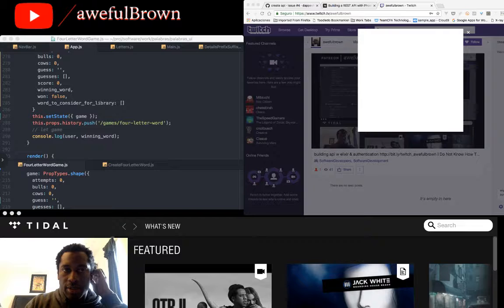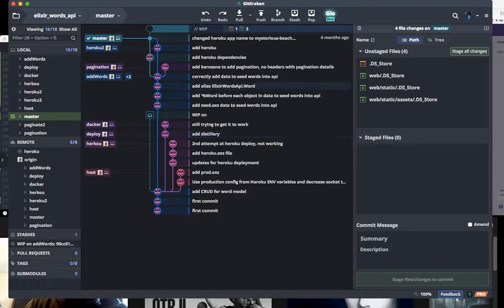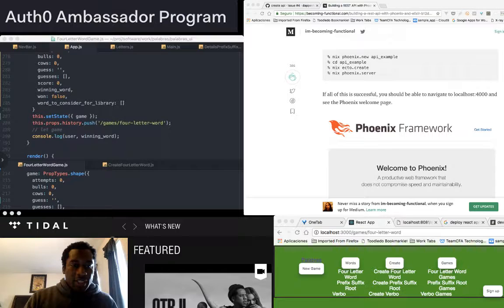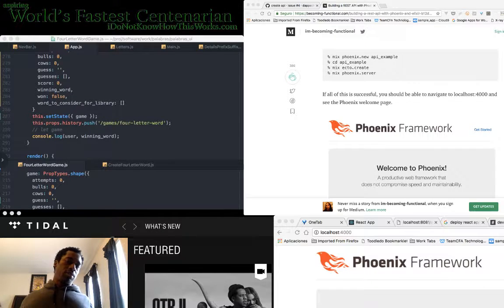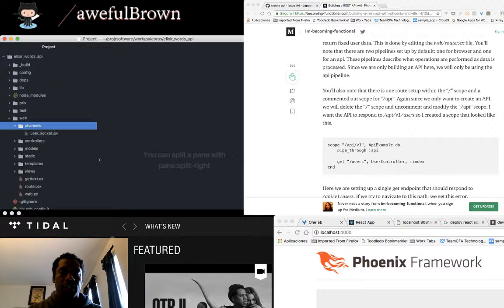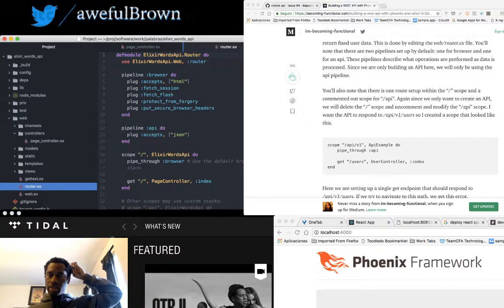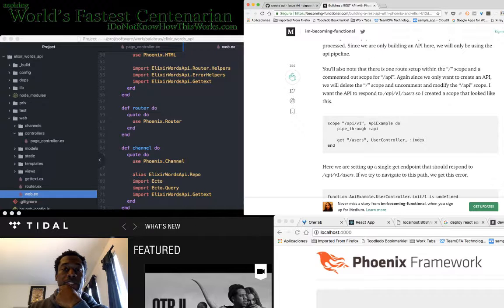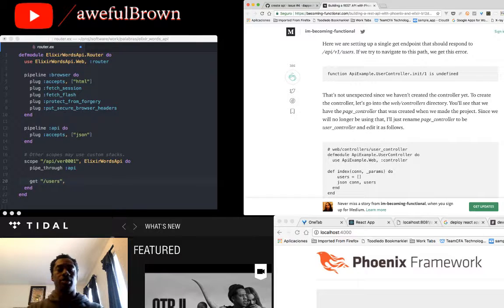building api w elixir & authentication I Do Not Know How This Works